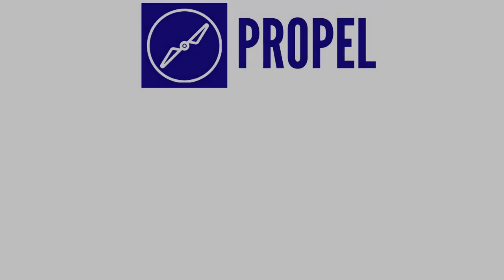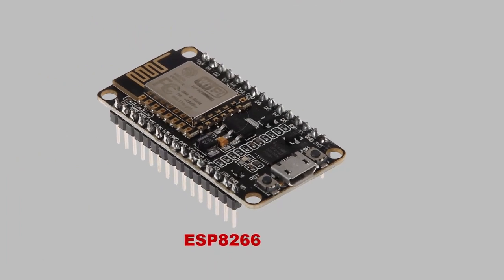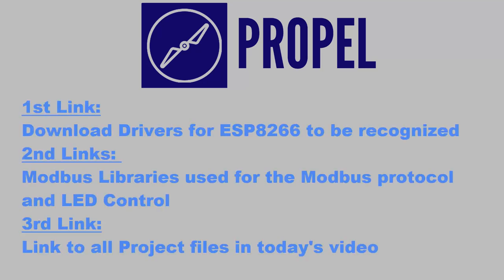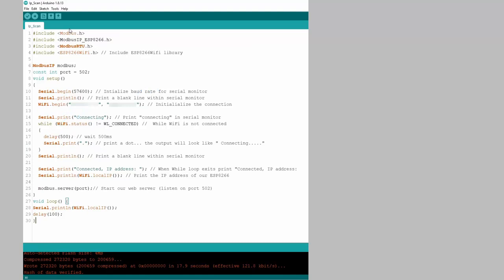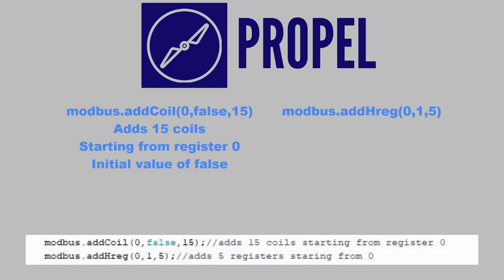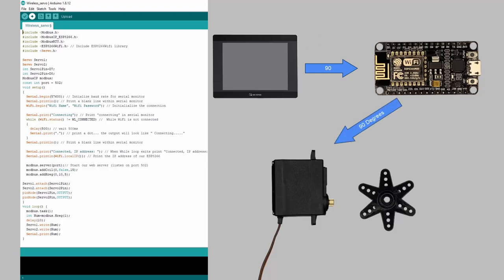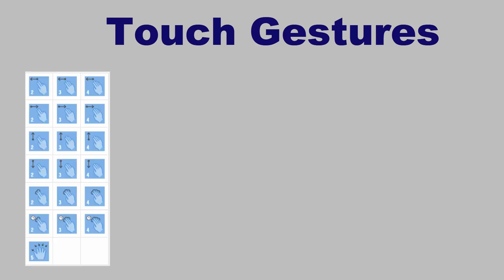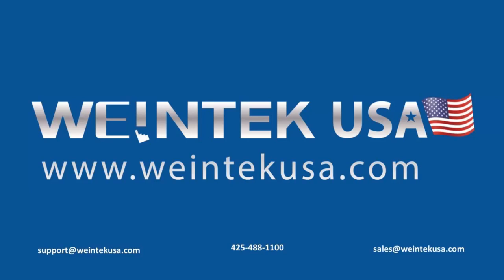Arduino IDE with Weintek HMI + ESP8266 Home Automation | IoT Projects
This video explores the possibilities of Human Machine Interfaces serving as wireless Home Automation control devices.

0:00 - Project Demonstration
1:18 - Introduction
2:21 - Materials Used
3:37 - Useful Links
4:15 - Wifi Connection Basics & IP Scan
5:11 - Main LED Strip Code
5:37 - Explaining Modbus Library
6:15 - Main LED Strip Code
6:39 - LightSwitch Control
7:17 - EB Pro Explanation
8:11 - Touch Gestures
8:37 - Final Demonstration
9:18 - Outro

ArduinoIDE